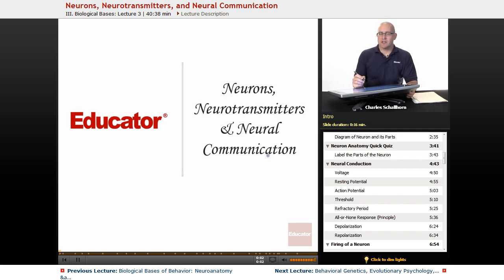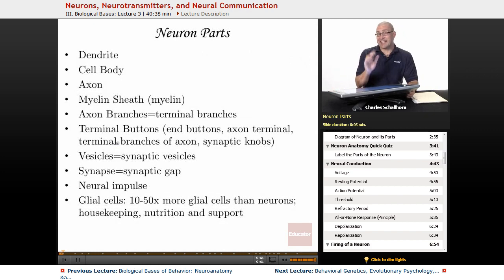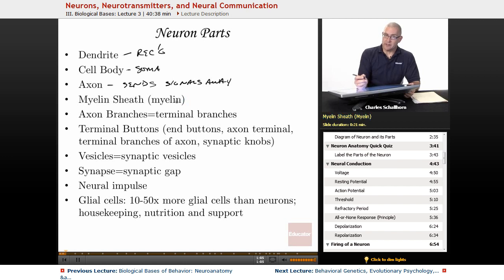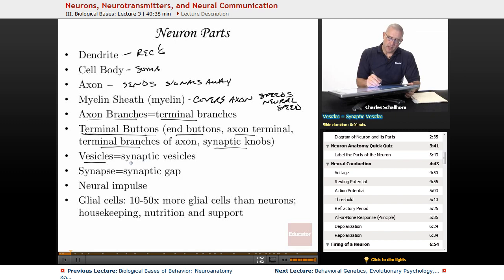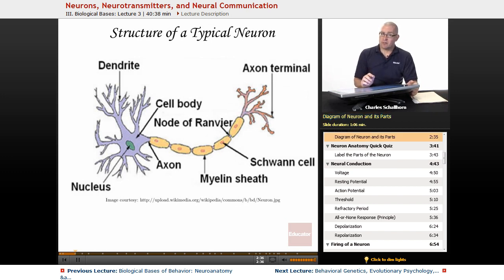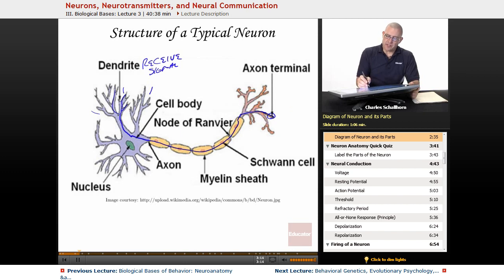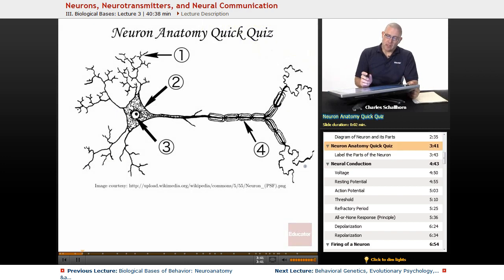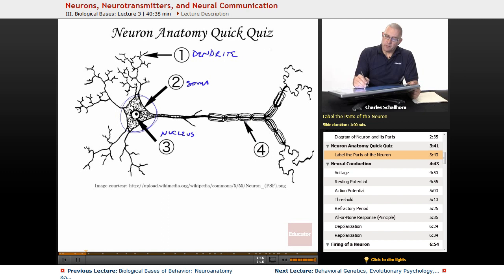"Neurons, Neurotransmitters, and Neural Communication" | AP Psychology with Educator.com